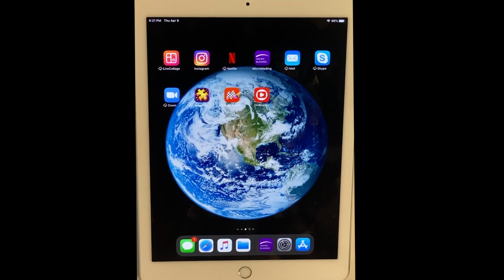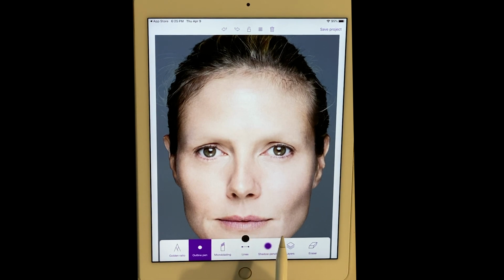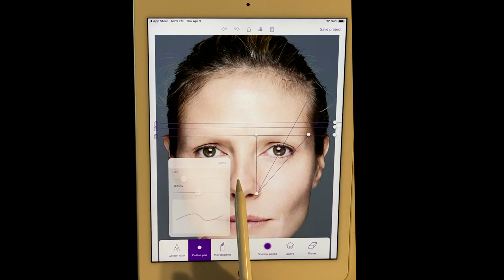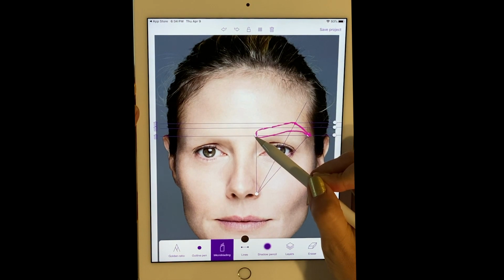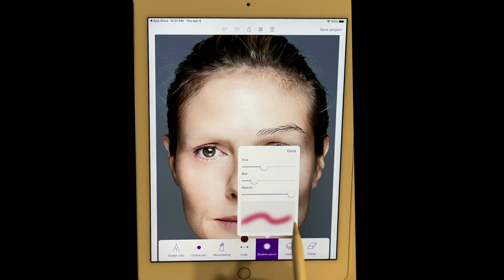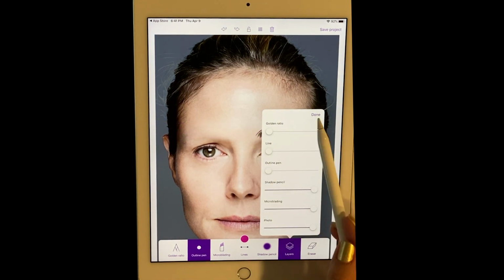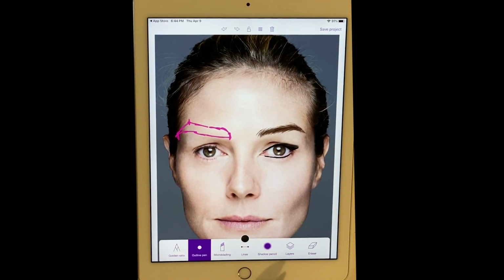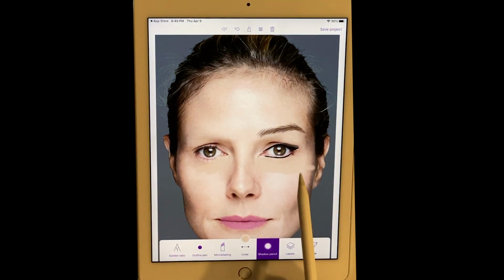COVID19 Microblading. PMU & Makeup Simulation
This video is for all of you PMU, Microblading and makeup artists out there struggling during these times of COVID19 quarantine! You can still master long distance consultations for clients or prospect clients by using the Microblading App created by Ana Perrone (Swiss Color Instructor).
You can use the app with an android or apple tablet to draw beautiful eyebrows, lips, eyeliner etc on any face! And best of all it is 100% free! Please stay home and stay safe! Best, Ana Perrone, Microblading App developer (microbladingapp.com). Video edited by Marcelo Perrone